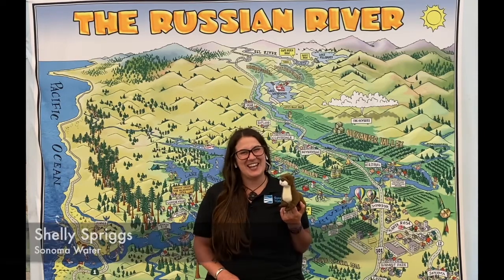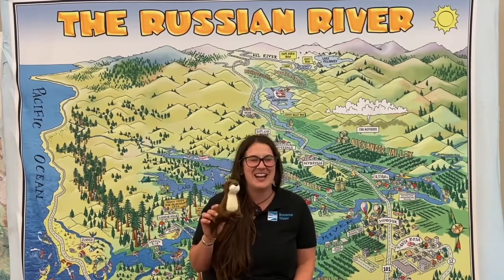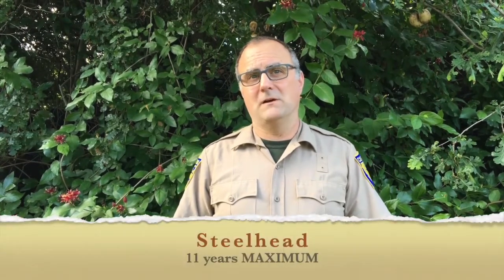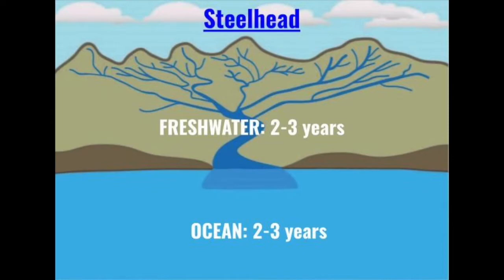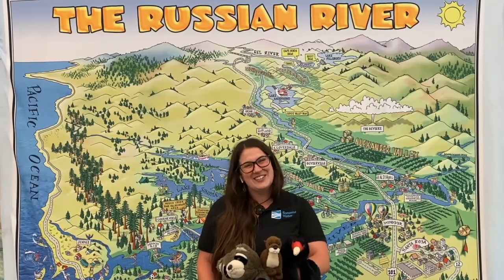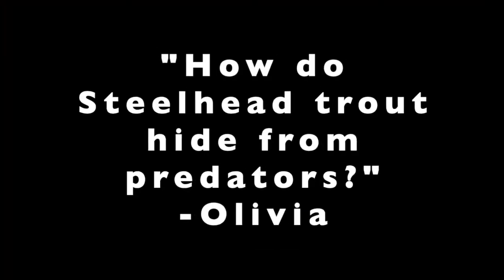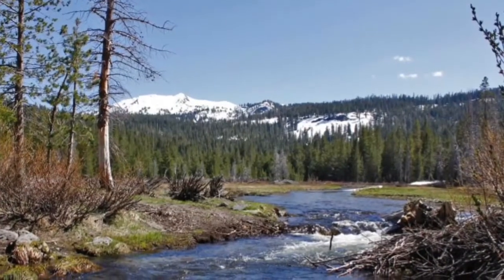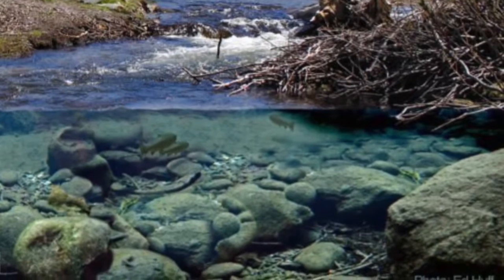Ask a Biologist: How Long to Trout Live?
On this episode of Ask a Biologist, Shelly Spriggs asks biologist Derek Accomb questions from students just like you all about the life of steelhead salmon. Derek tells how old steelhead can live to be and how steelhead trout hide from their predators.
Do you have a question that you want to ask a biologist?